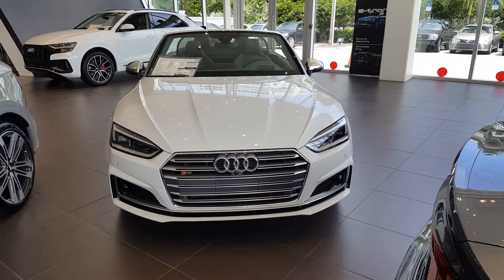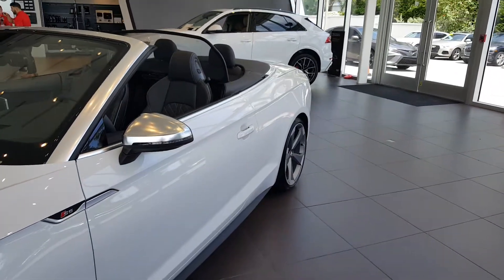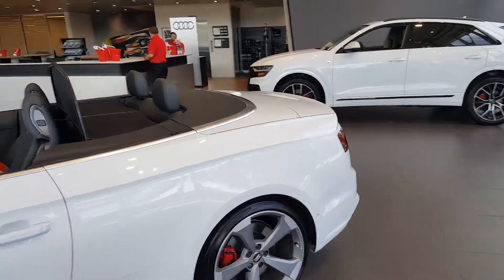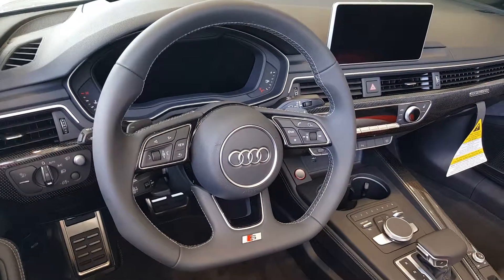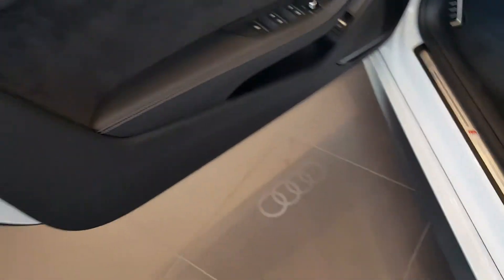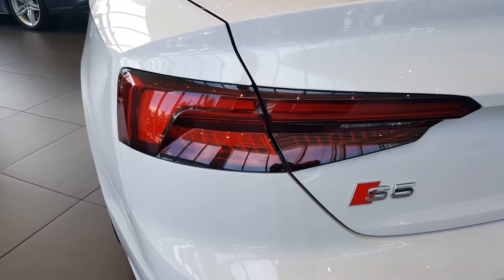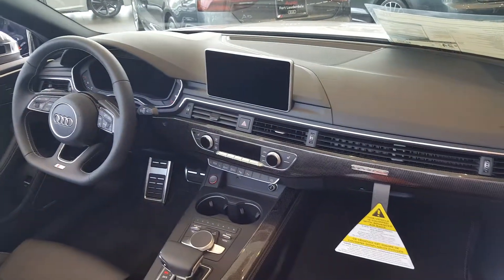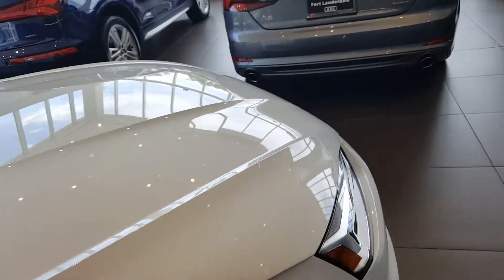2019 Audi S5 Convertible quick look - Style and fun in a sweet package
Checking out the impressive S5 Cabriolet from Audi. This maybe the best all weather convertible on the market with its fantastic build quality and Quattro all wheel drive system.